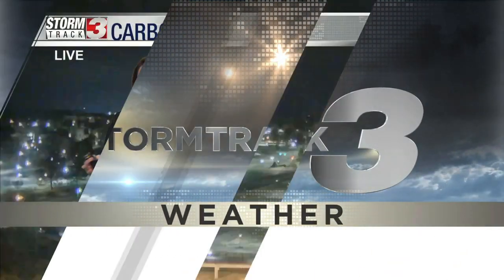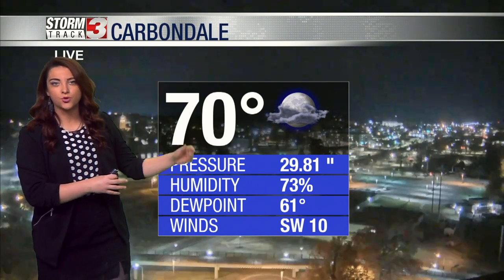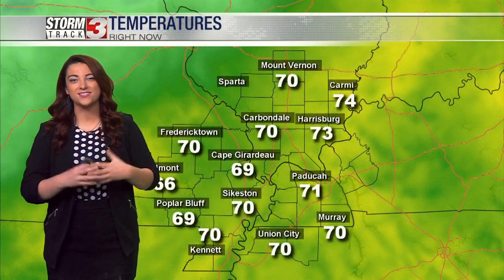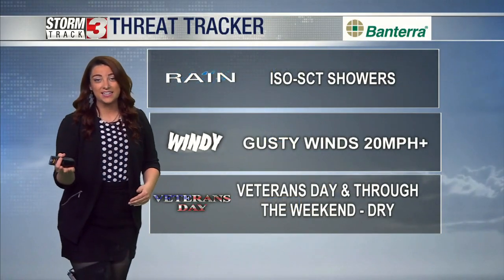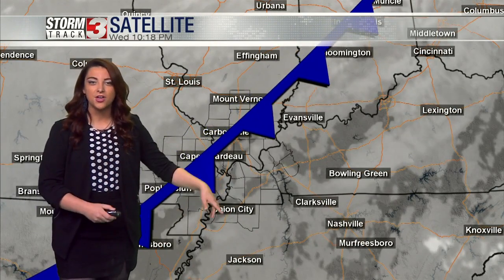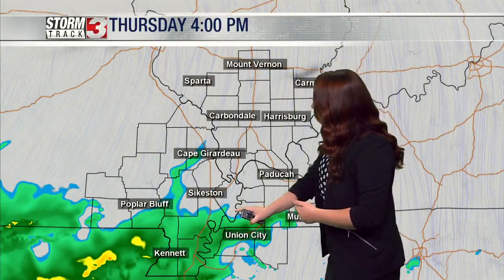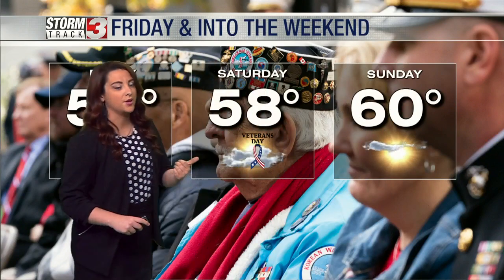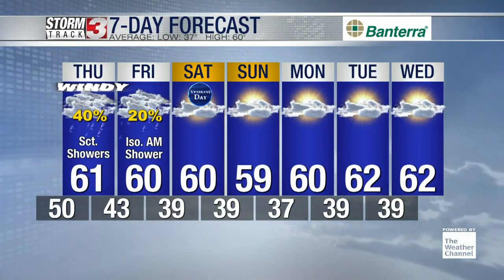Dry overnight with rain chances into Thursday - Evening Forecast: November 8, 2023